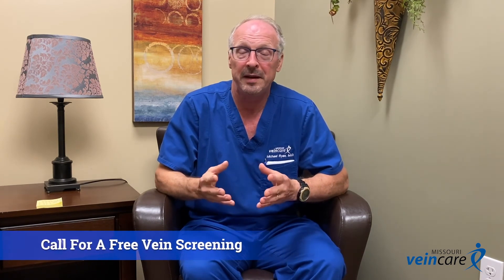What is a Venous Stasis Ulcer?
Dr. Michael Ryan with Missouri Vein Care discusses a venous stasis ulcer that develops as a result of a vein condition down near the calf and ankle. It is a skin sore that will not heal.